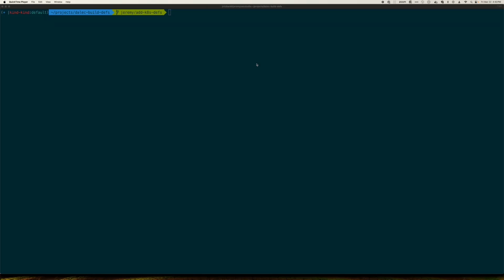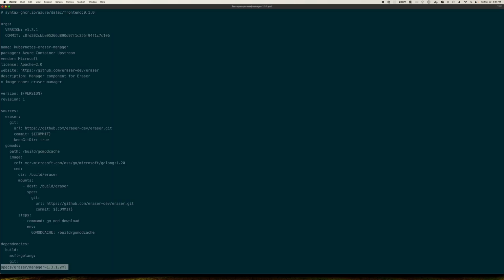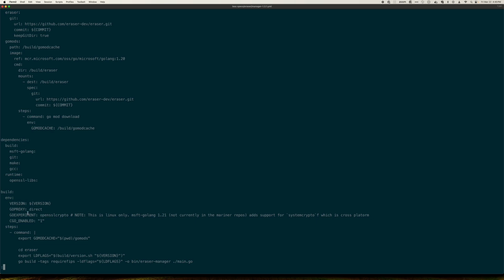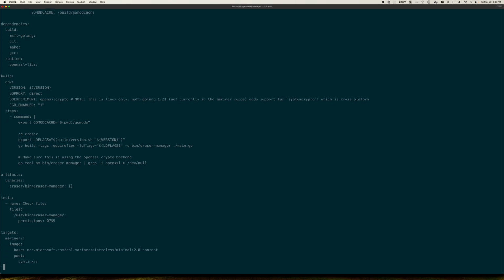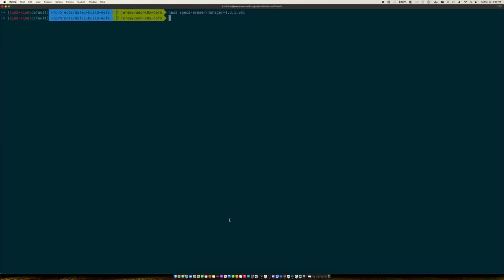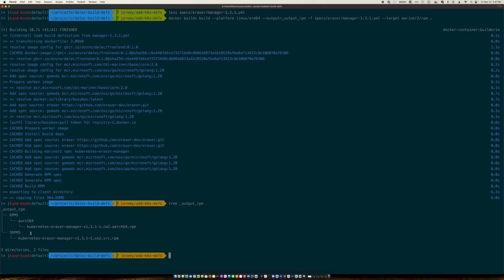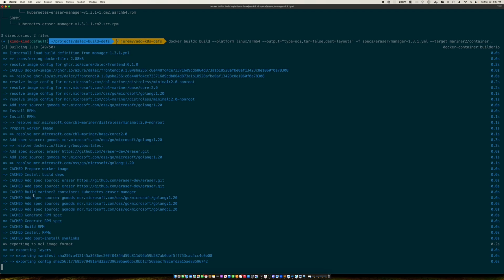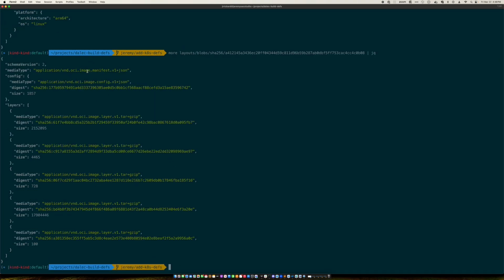Using DALEC to build Eraser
A short demo showing how to use DALEC to build an RPM and a container for Azure Linux. In this demo, we build the manager component of the CNCF project Eraser.